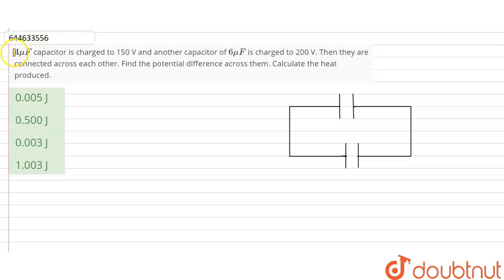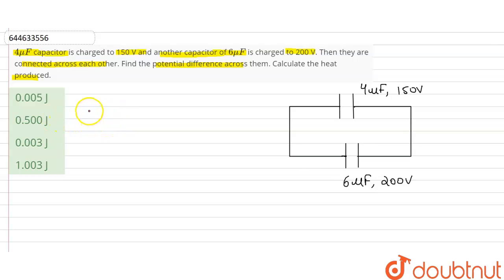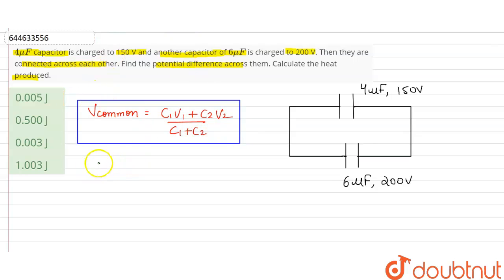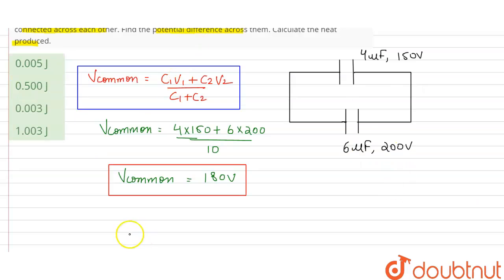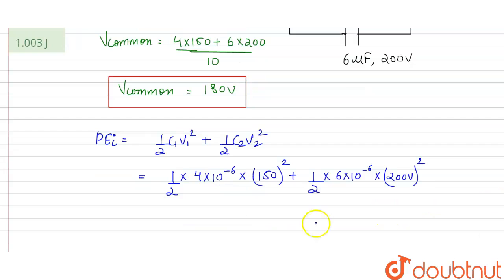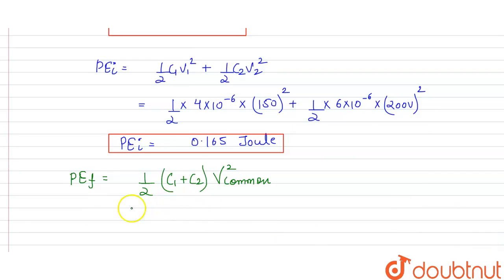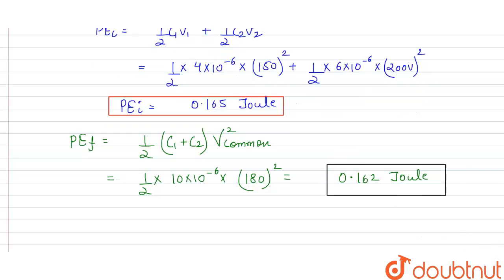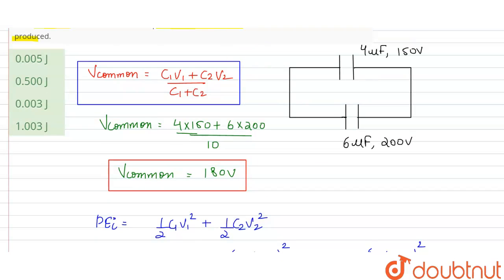4muF capacitor is charged to 150 V and another capacitor of 6muF is charged to 200 V. Then they ...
4muF capacitor is charged to 150 V and another capacitor of 6muF is charged to 200 V. Then they are connected across each other. Find the potential difference across them. Calculate the heat produced.
Class: 12
Subject: PHYSICS
Chapter: JEE MAIN REVISION TEST - 26 (2020)
Board:IIT JEE

👉 Have Any Query? Ask Us.